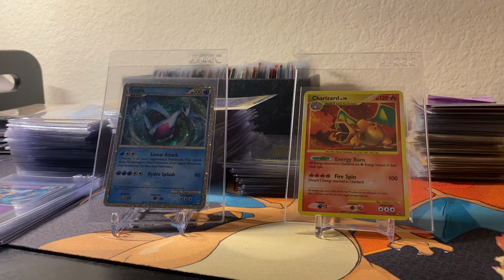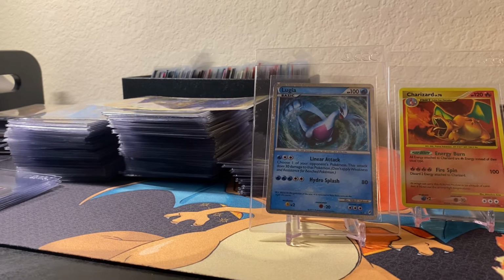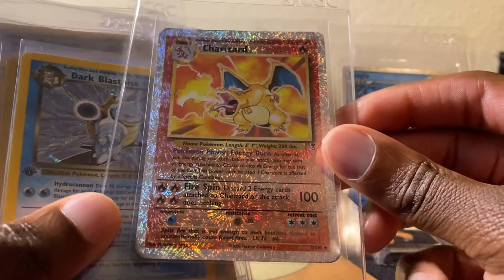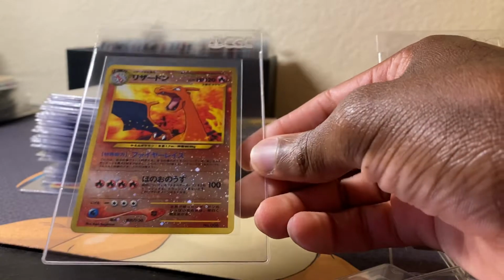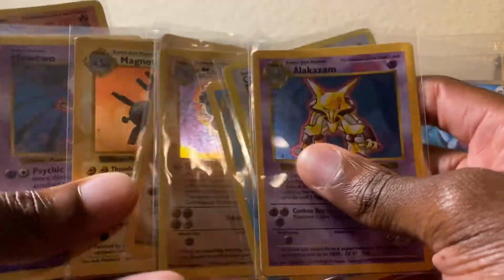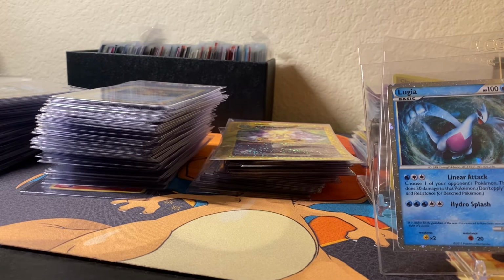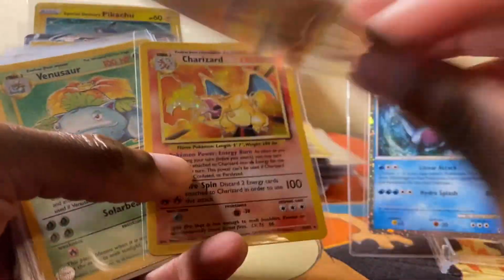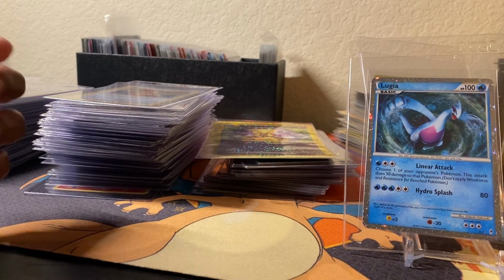Pokemon Collection Purchase #1 Pt. 1 - June 2021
Going through a large collection purchase I made in early June 2021.